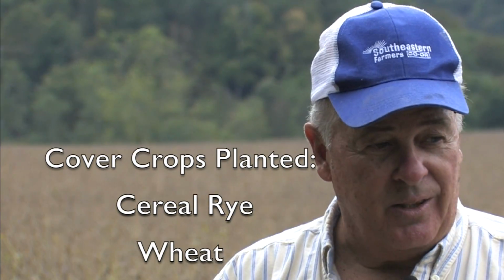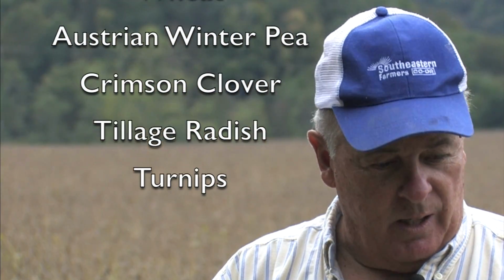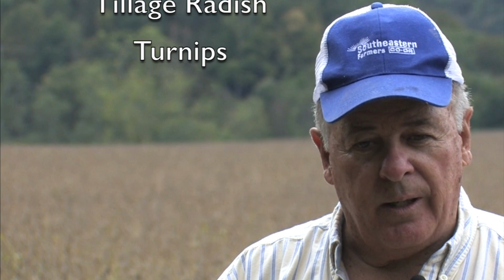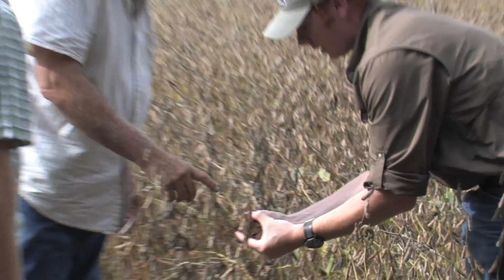Jimmy Standefer on the Benefits of No Till, Cover Crops, and Rotational Grazing 2/23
This video is about Jimmy Standefer